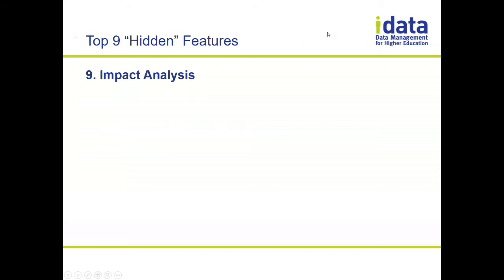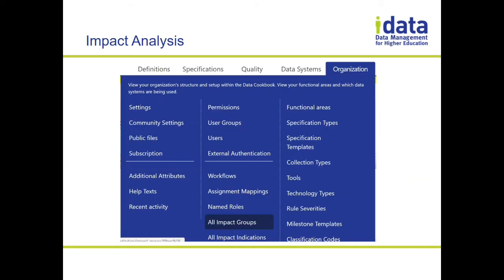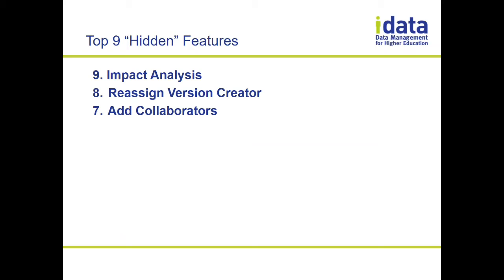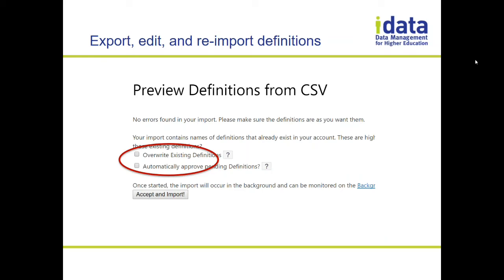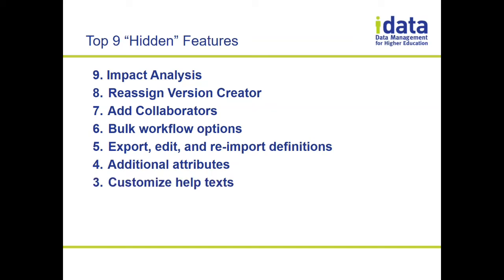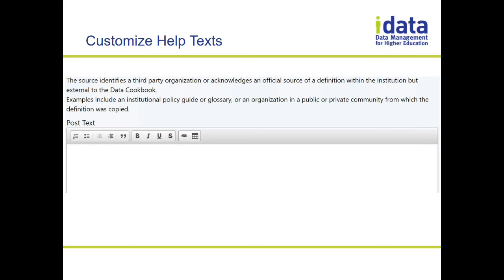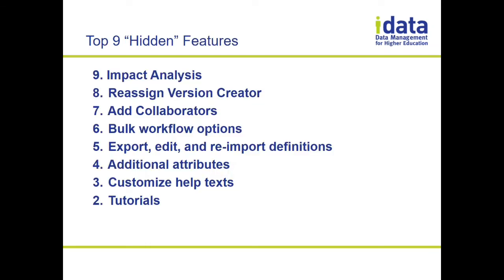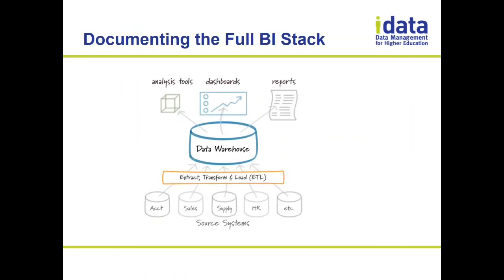Top 9 Hidden Data Cookbook Features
Hear IData's Aaron Walker, from the Fall 2017 Data Cookbook User Group Meeting, cover the top 9 hidden features of the Data Cookbook.  This includes the following: impact analysis, reassigning version creator, adding collaborators, bulk workflow actions, managing definitions, additional attributes, customizing help text, tutorials and collections. (VI056)